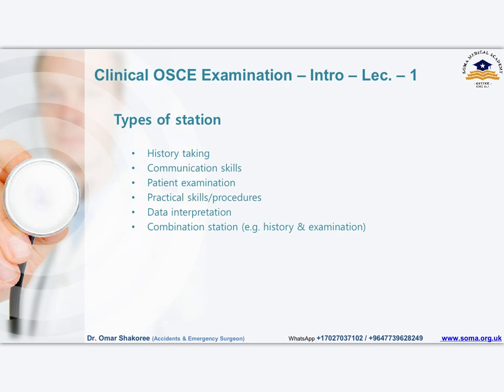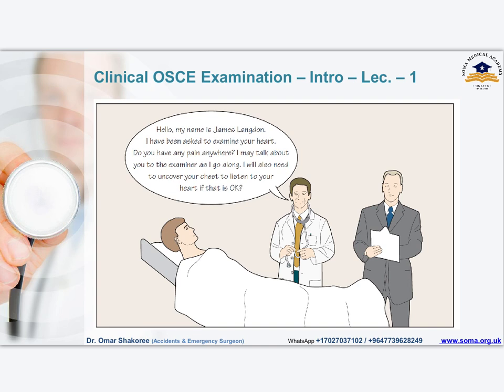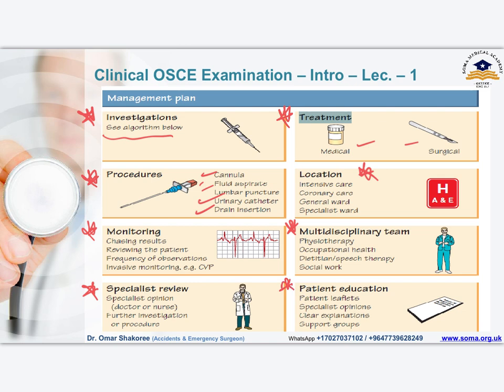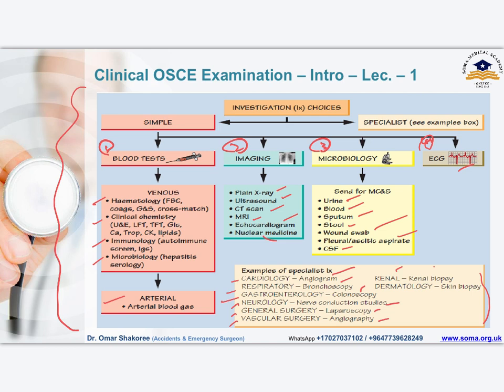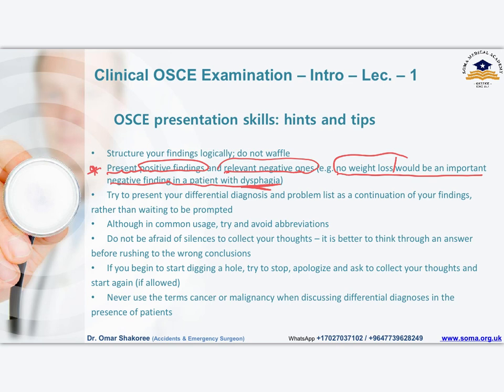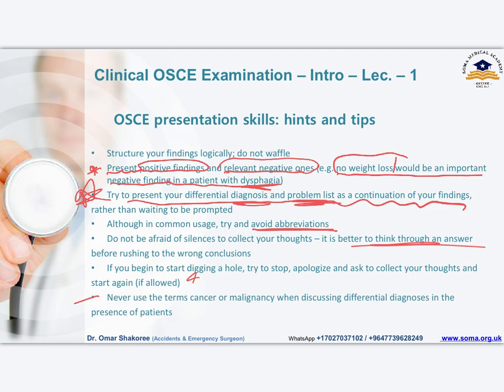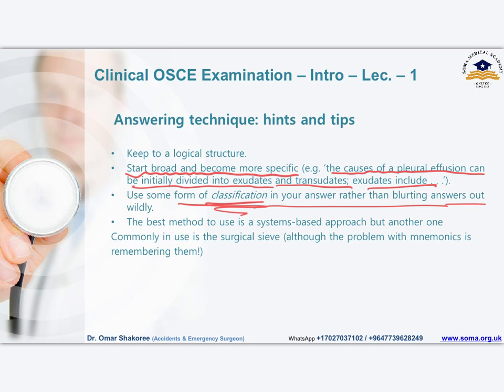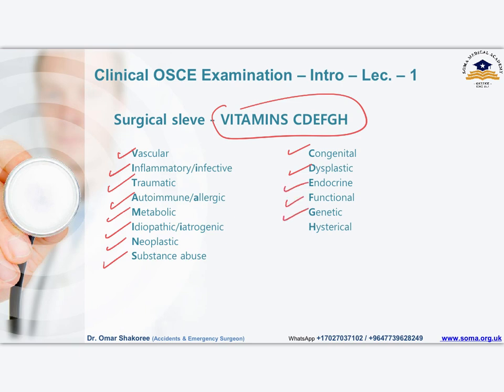How to pass AMC Clinical Exam | Lec 1 | Tips & Tricks Australian Medical Council Preparation Course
You Sign Up for Free More Lectures on Our Medical Academy:
.(((Social Media))).
keep supporting us and comment on what you need to know about this exam
This is the first lecture video that gives you information about AMC Clinical Exam preparation.

amc clinical exam
amc clinical exam fee
amc clinical exam preparation
amc clinical exam dates 2023
marwan notes amc clinical
amc candidate portal"
australian medical council
australian medical council registration
amc mcq book
amc mcq qbank
amc handbook of mcq
amc mcq handbook
amc annotated mcq pdf
amc mcq questions
amc mcq questions and answers
best amc mcq question bank
heal amc mcq
jobs after amc mcq in australia
kaplan amc mcq
www amc mcq